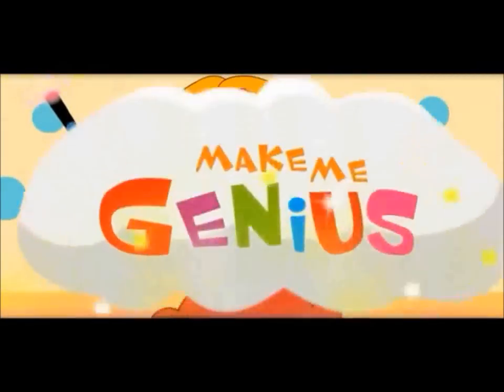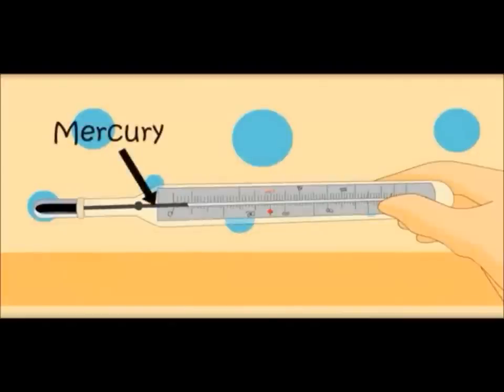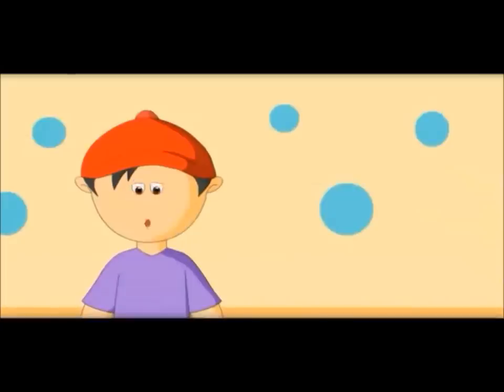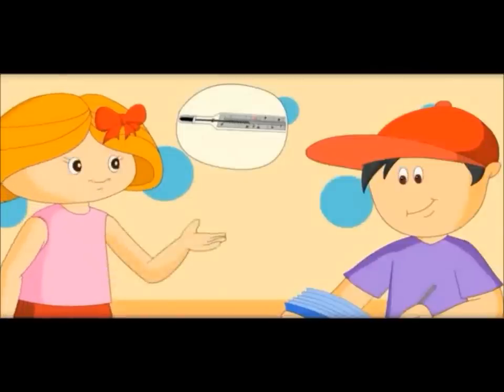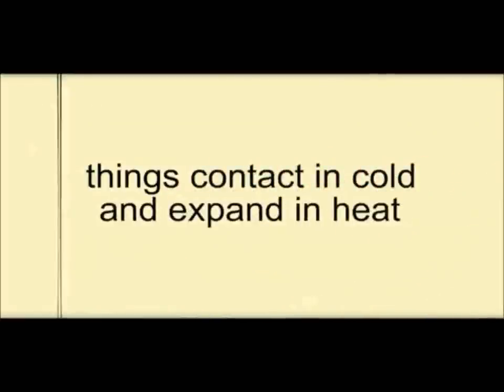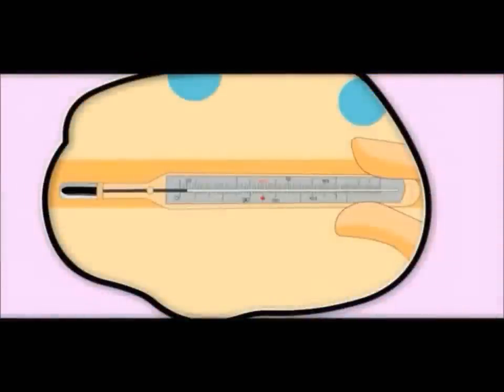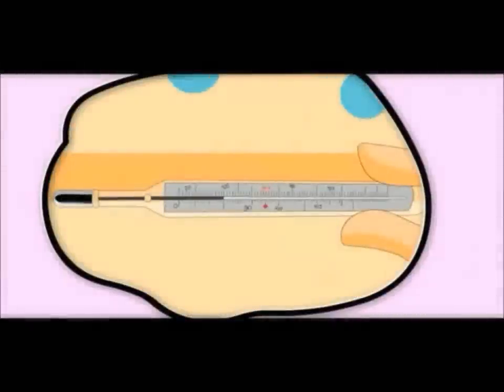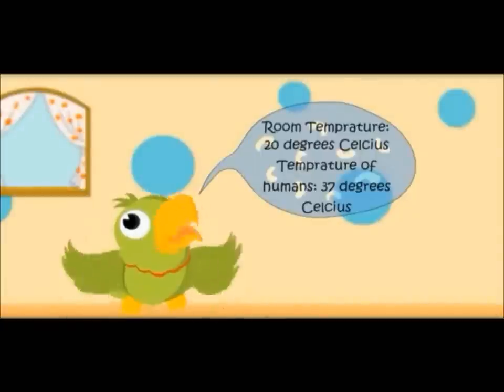How Thermometer Works-Lesson for Kids-School Education Video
for free educational videos for kids. Science behind Thermometer.Lesson for Children.